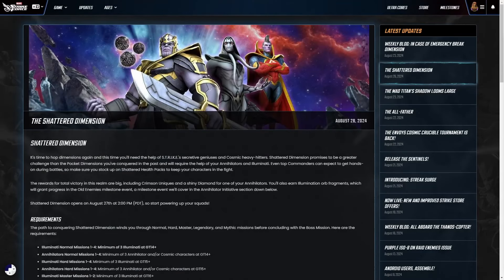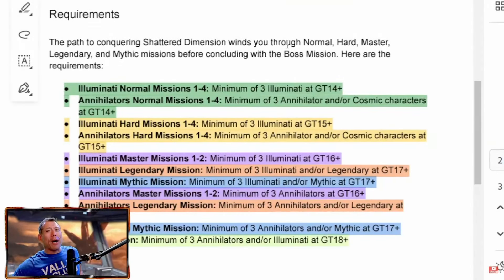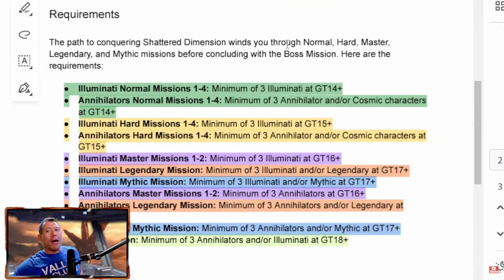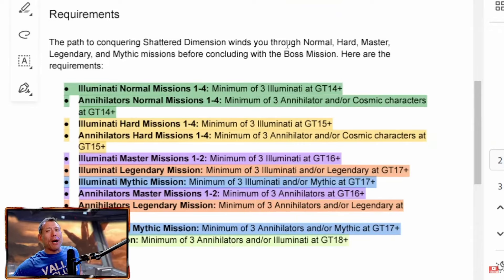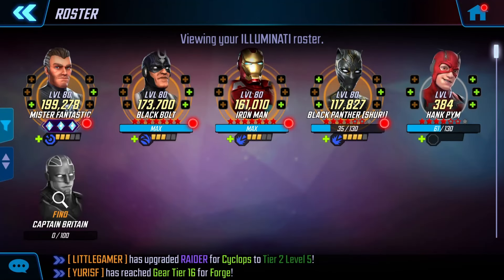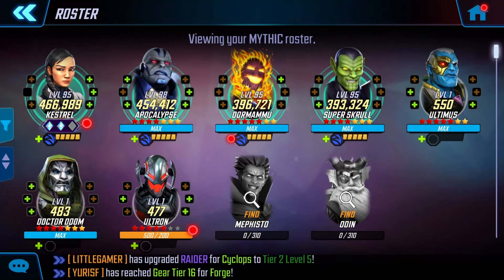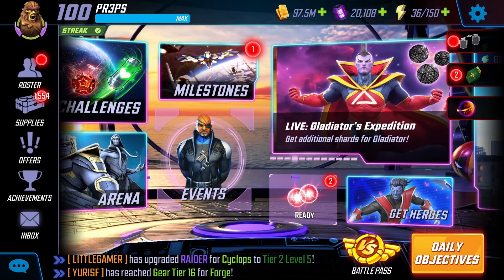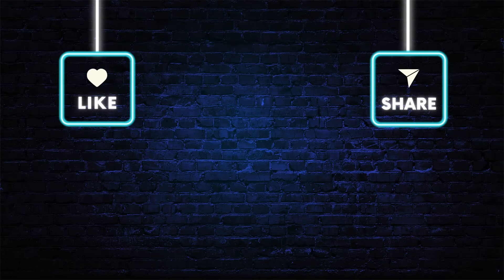HUGE CHANGES to the SHATTERED DIMENSION REQUIREMENTS - MSF - Marvel Strike Force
In this video I go over the requirements for the upcoming Shattered Dimension. Enjoy